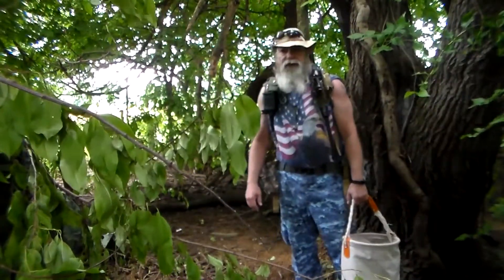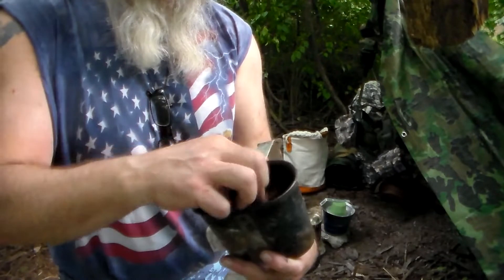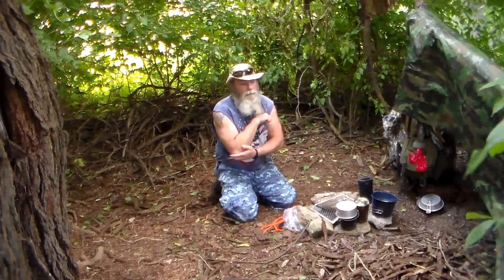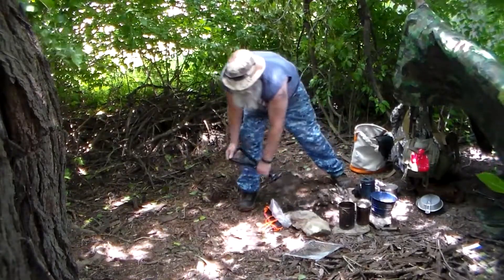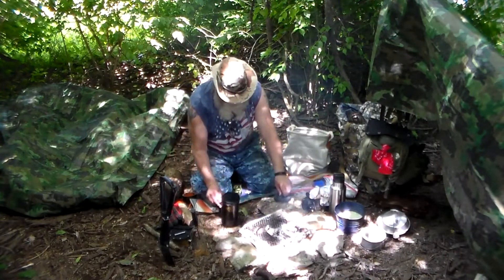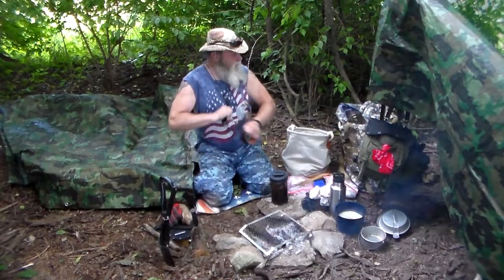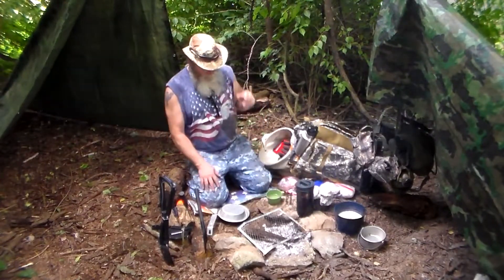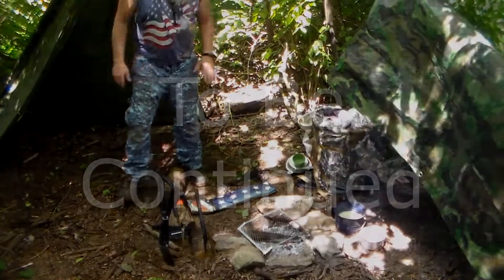Second Shelter, Wood Sorrel tea & Testing a 70L pack, Part 1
KampKaos Continuing to build Kamp Kaos, Second Shelter, Wood Sorrel tea & Testing a 70L pack